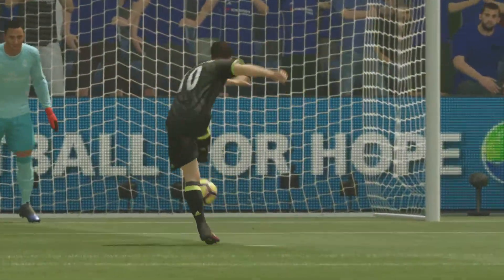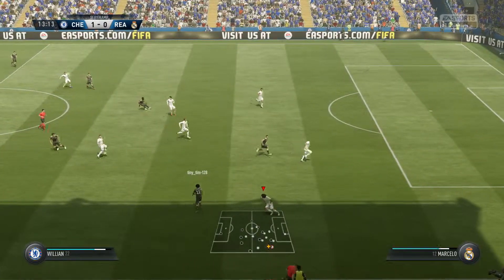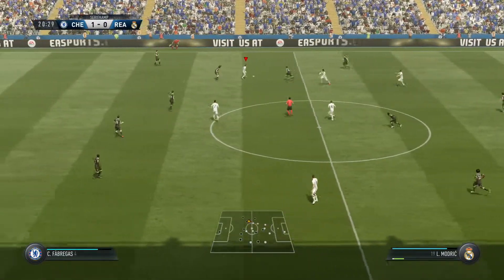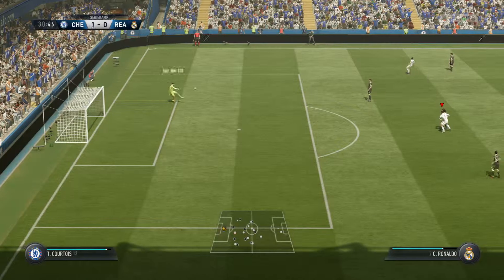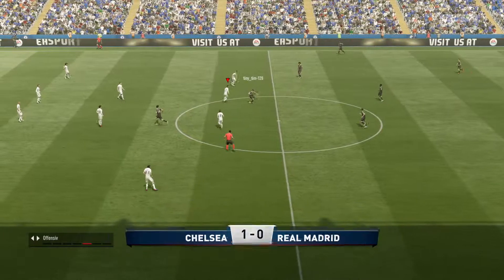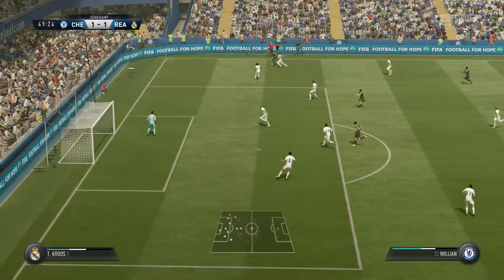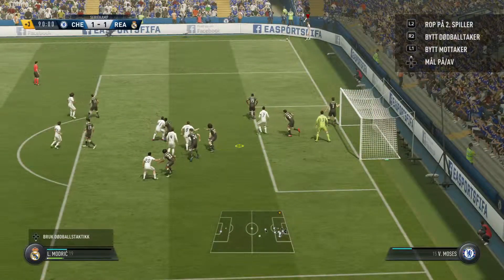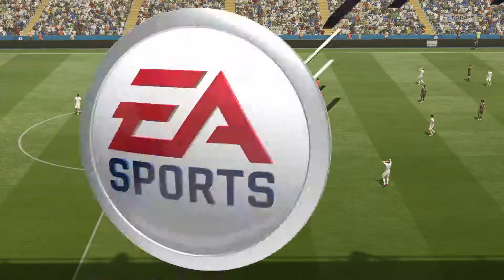FIFA 17_20170202005030